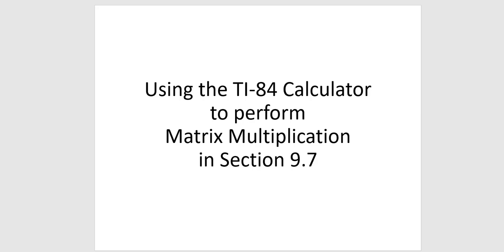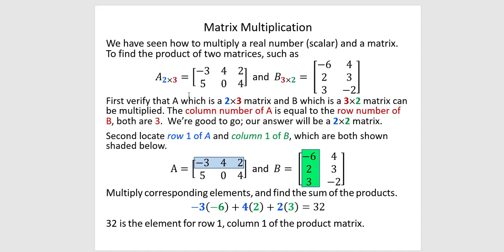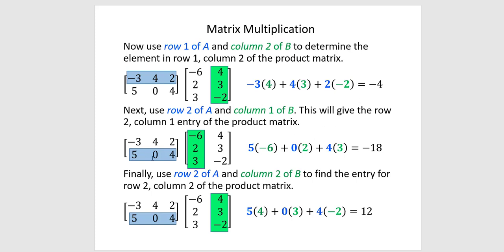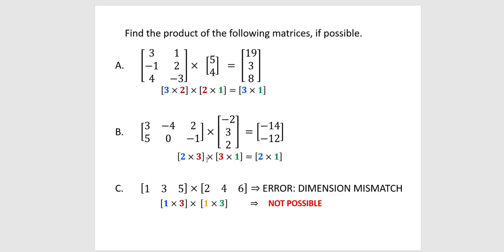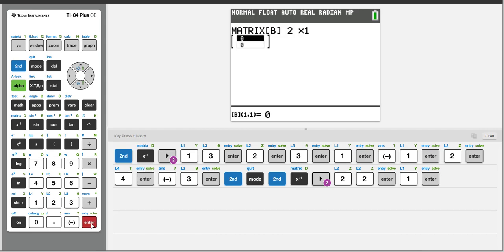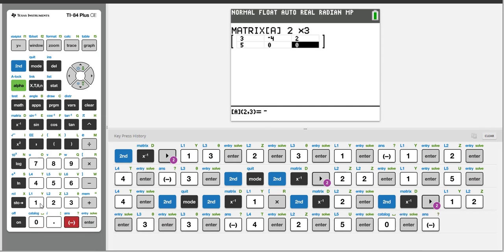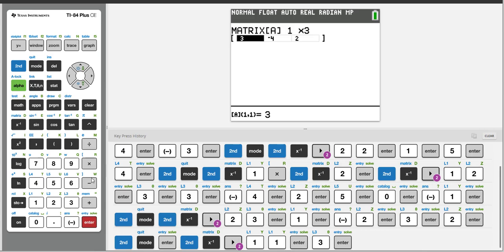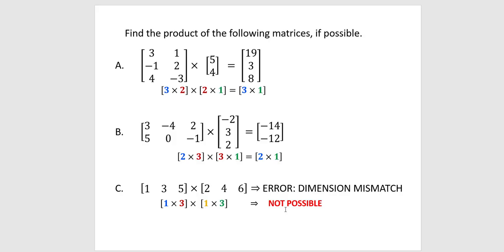Using the TI-84 Calculator to perform matrix multiplication in Section 9.7.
The video is to show how to use the TI-84 Plus CE Calculator to perform Matrix Multiplication in Section 9.7